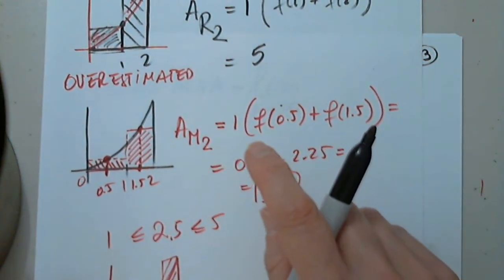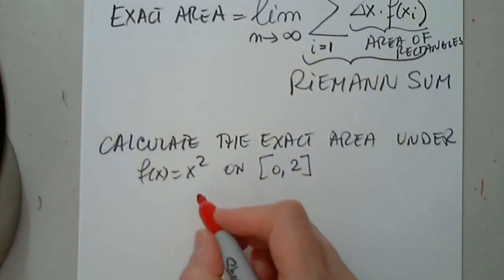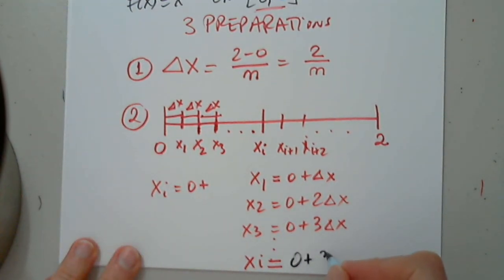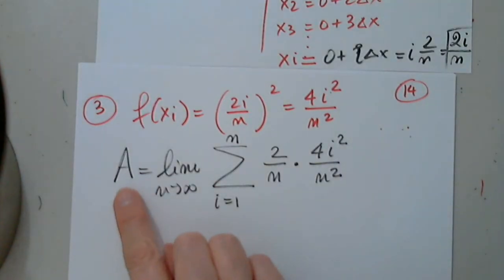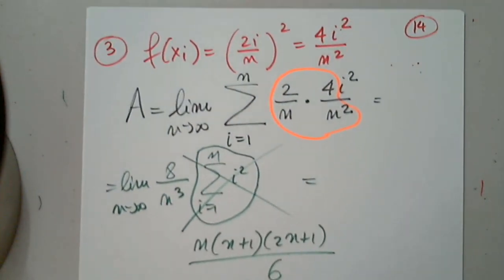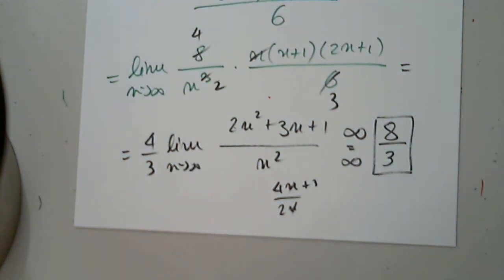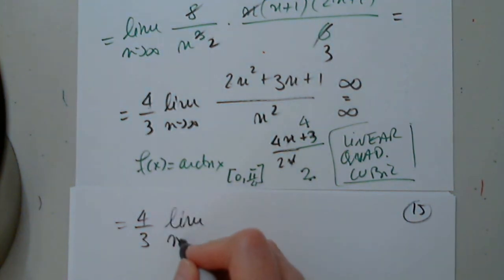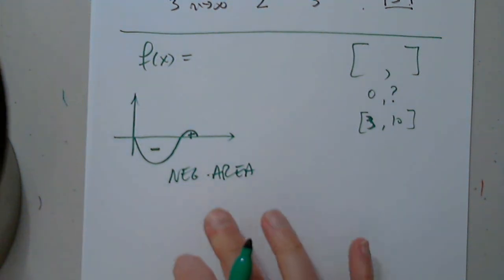MAT 191 SECTION 4.9 AND CHAPTER 5 PART 4 APRIL 21